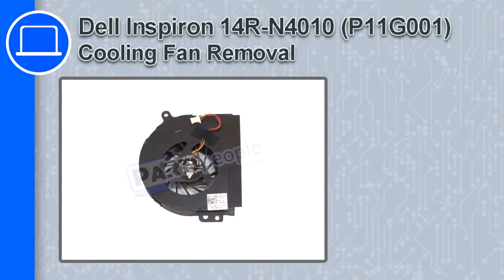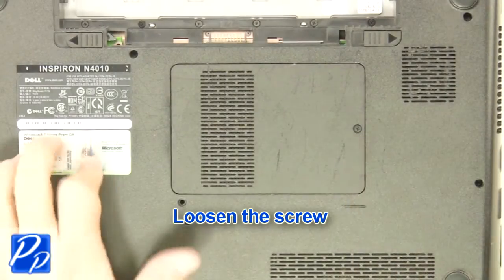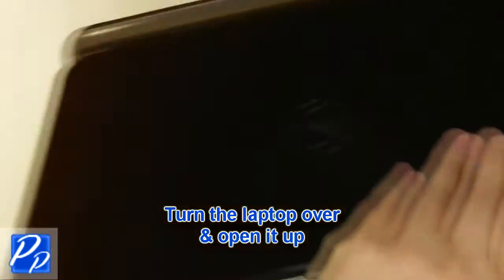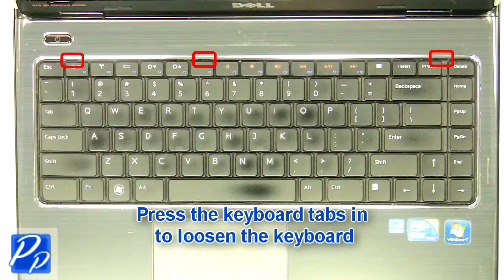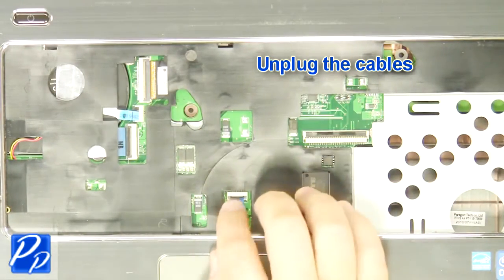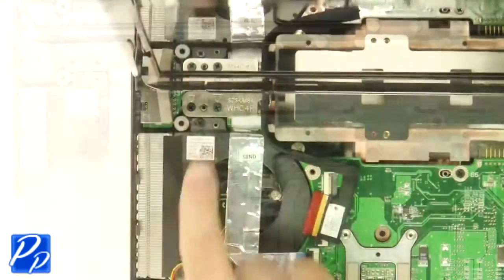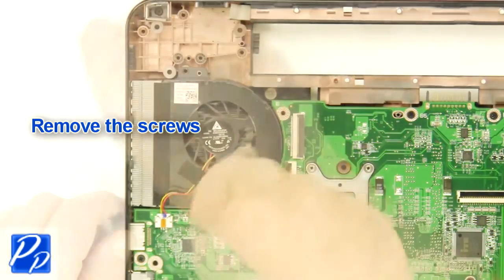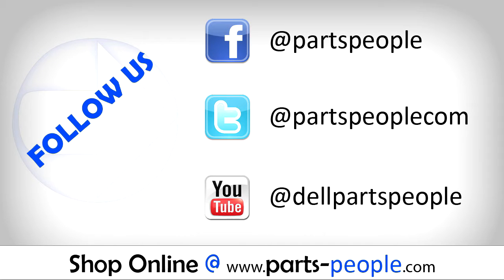Dell Inspiron 14R-N4010 (P11G-001) Cooling Fan How-To Video Tutorial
Dell Inspiron 14R-N4010 video repair tutorial was brought to you